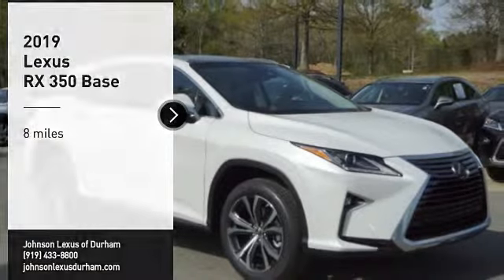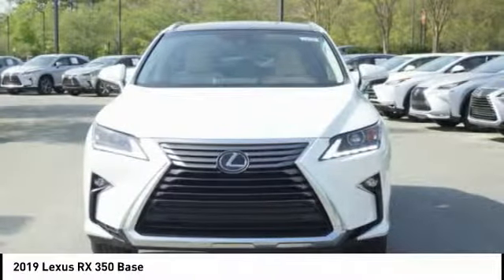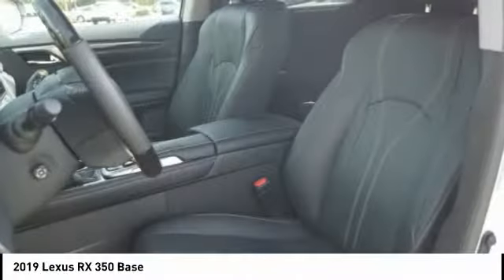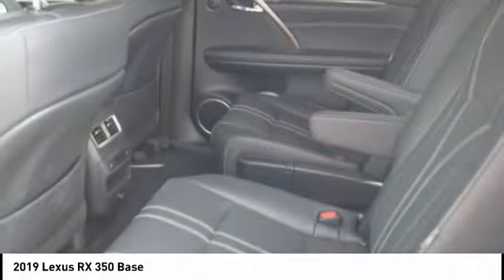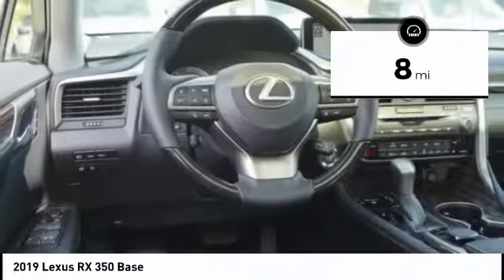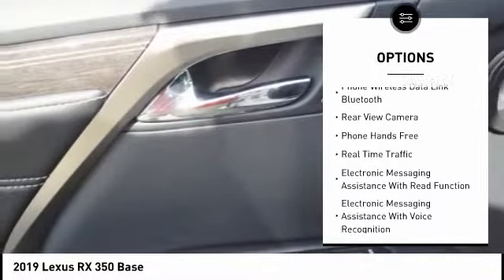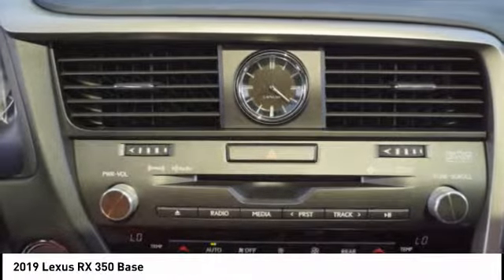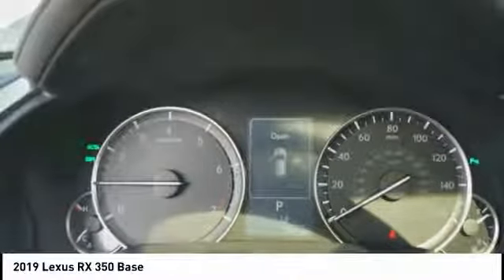2019 Lexus RX 350 for sale in Durham NC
2019 Lexus RX 350 for sale in Durham NC - Stock # D36105
Year: 2019
Engine: 3.5L V-6 cyl
Transmission: 8-Speed Automatic
MPG Range: 20/28
Exterior Color: Eminent White Pearl
Interior Color: Black
Address:
VIN: 2T2ZZMCA1KC137767